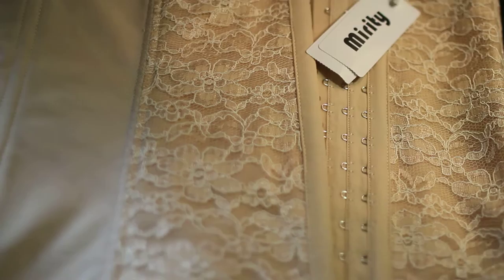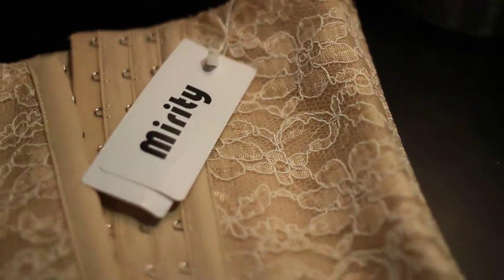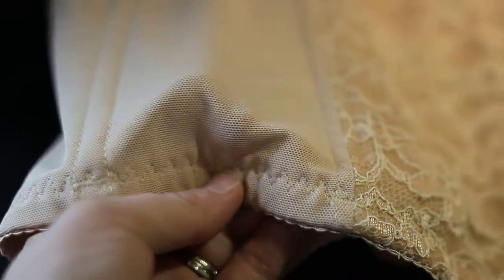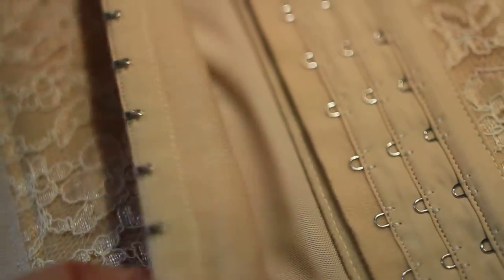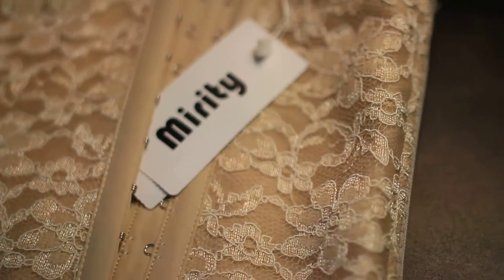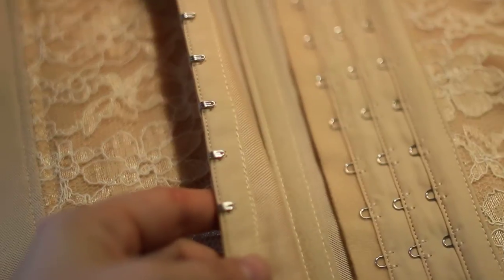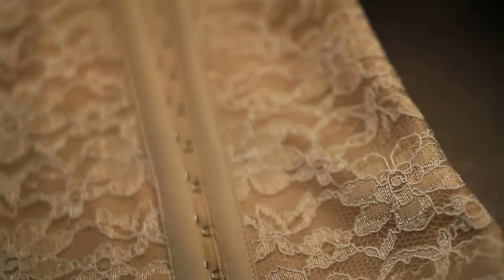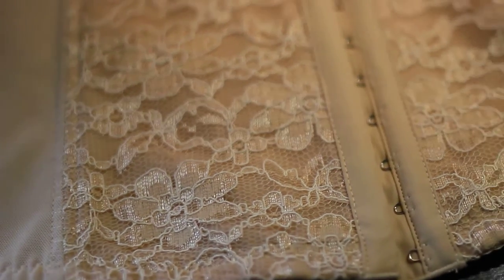Mirity Women's Waist Trainer Corset Latex Cincher Training Girdle Body Shapewear